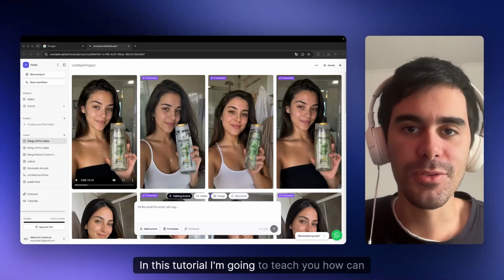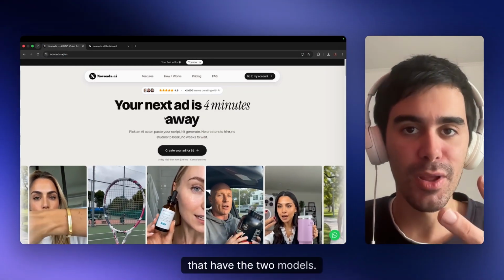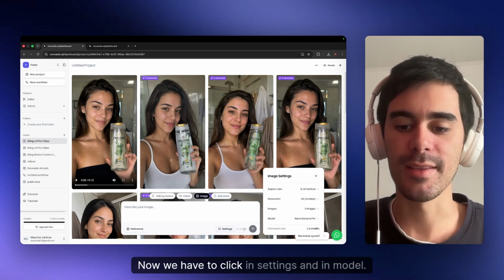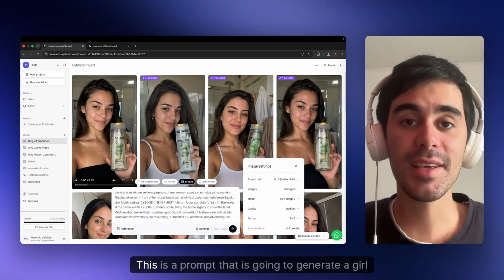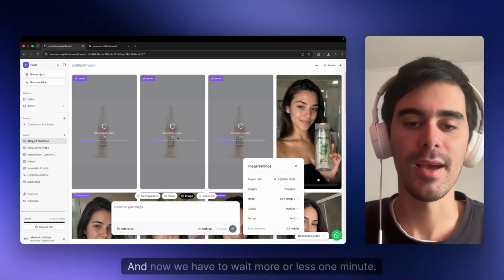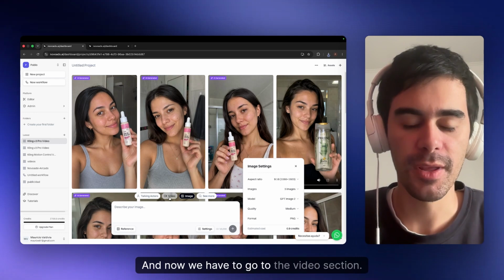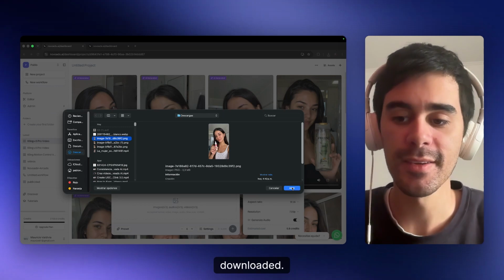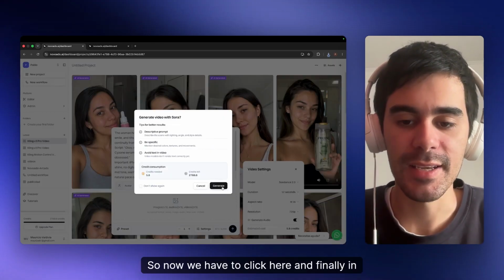Create Videos with GPT Image 2 + Seedance 2.0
Learn how to create an amazing video using GPT Image 2 and Seedance 2.0 in just minutes. This detailed tutorial guides you step-by-step to harness the power of artificial intelligence to generate visually appealing and budget-friendly ads.

In this video, discover how advanced AI models like GPT Image 2 and Seedance 2.0 can transform your digital marketing, especially in creating innovative ads for products like a serum. The combination of these tools allows you to produce high-quality videos, optimizing both costs and time.

I'm Pablo, co-founder of novoads.ai the platform for creating innovative and efficient digital content.

In this tutorial, you'll learn how to properly configure GPT Image 2 to generate images that will be the cornerstone of your ads. It's essential to understand image quality differences and adjust your preferences to optimize cost. Through practical examples, you'll see how the right prompt can define the visual success of your ad, ensuring your product representation resonates with your ideal audience.

📌 In this video, you will learn:
- How to set up GPT Image 2 to generate effective images.
- The exact prompt to create a serum image.
- How to use Seedance 2.0 to create an engaging video from an image.
- How to download and prepare images for use in Seedance 2.0.
- How to adjust models to save costs without losing quality.
- The strategy to create a professional ad in under 5 minutes.

🎯 Who is this video for:
- Marketers looking to innovate their ad campaigns.
- Content creators aiming to optimize their workflow with AI.
- Entrepreneurs seeking to introduce products to the market attractively and economically.